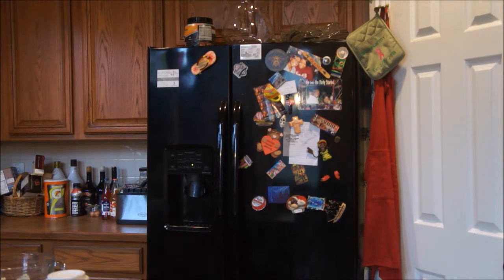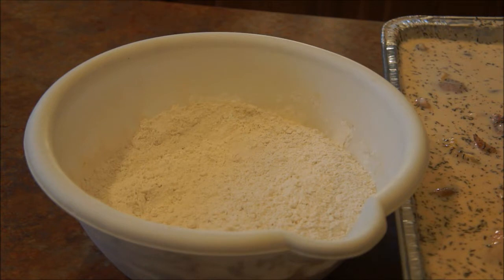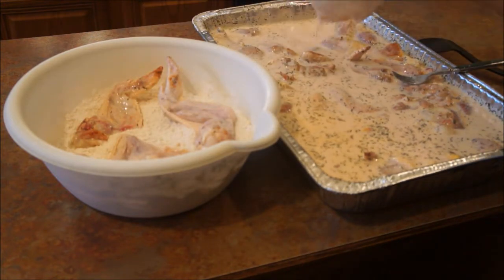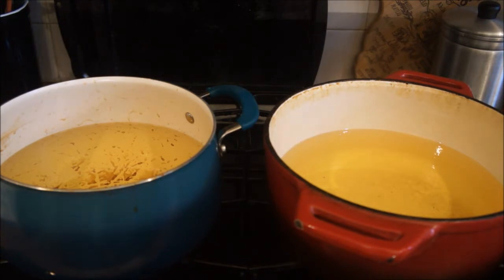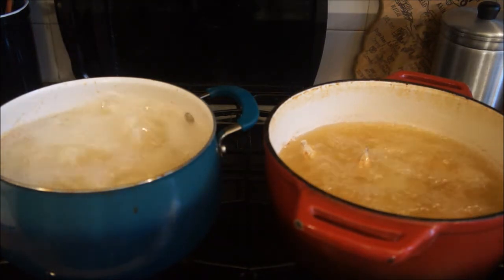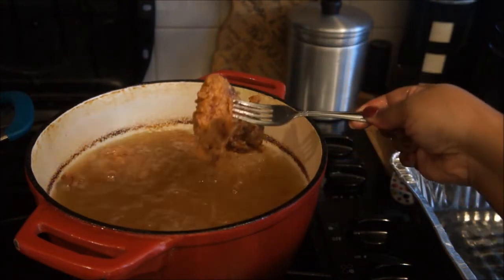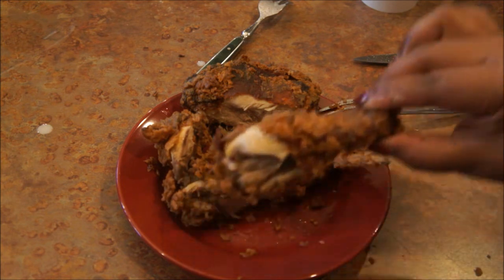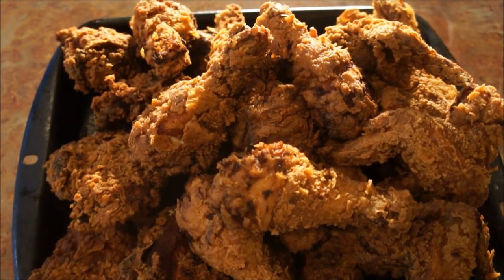Buttermilk Fried Chicken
Hey FoodieFriends!! I hope you enjoy this one.  These measurements should be good for 10 pieces.💋

Season washed and dried chicken with salt and pepper. Then put in buttermilk brine.
For buttermilk brine: (soak at least 4hrs/up to 24hrs)
5cups buttermilk
2tbsp hot sauce
2tbsp minced garlic
2tbsp thyme
2tbsp onion powder
2tbsp paprika

For coating:
2cups all purpose flour
1/3cup cornstarch
2tsp baking powder
2tbsp garlic powder
2tbsp dried oregano
2tbsp chkn seasoning
2tbsp chili powder
2tbsp paprika
2tbsp Total Seasoning

Deep fry or pan fry on medium high heat for 15-20mins or until chicken reaches an internal temperature of 165degrees.